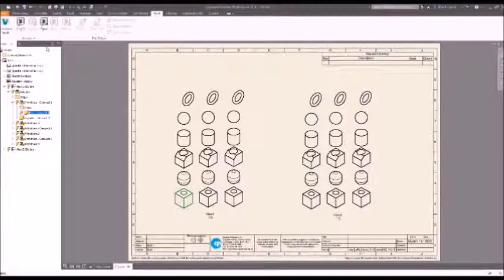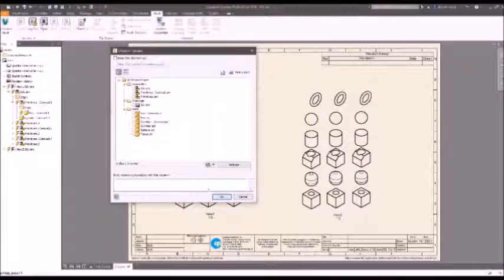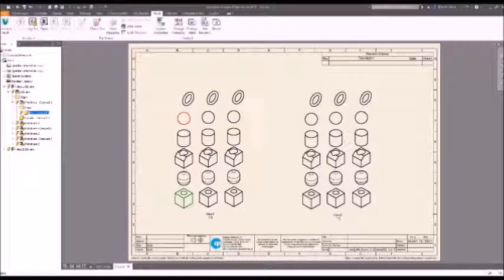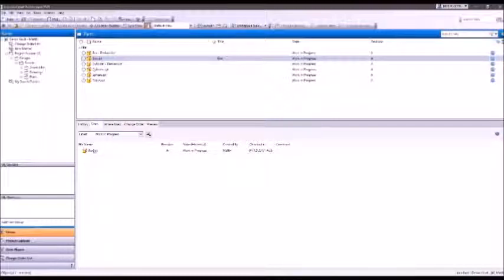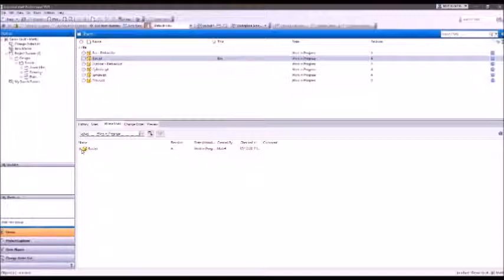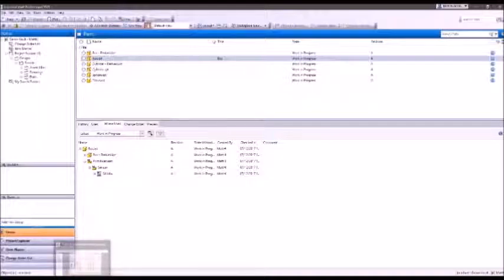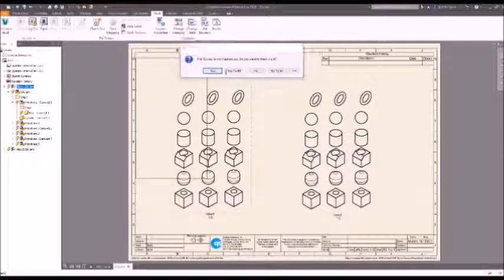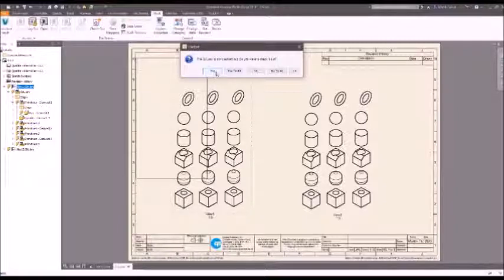Talking Vault - 2 men and a Vault - part 2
Part 2 of Talking Vault
The challenge
We are using Windows Explorer to compare and contrast with Vault, as it is the nearest and most regularly used alternative to Vault. Windows Explorer gives us some information about the files/items; folder structure, files type and when it was saved. But it doesn't tell you where that item is currently in use and therefore what other drawings and models would change as a result. So, for example, if we were to drill a hole through a part in order to complete another design, but that item is already being used on another assembly, suddenly we have changed potentially numerous other designs that relied on that part to be as it was. Ultimately, changing the other designs.
Therefore, we need to find out where else it is used. If it is a fairly basic change it may not affect all other designs. However, if the design intent is being changed, then knowing that it is used on other assemblies becomes much more important and something a design engineer would want to know about.
Checking that a file isn't being used in another assembly, using Windows Explorer, creates a lot of extra work, especially if the file isn't located within the scope of the current project or has been renamed. And it won’t tell you who changed the file and what they changed the file to.
Using Vault
Inventor will tell the user that an assembly is made up of sub-assemblies, which in turn contain numerous components, so it is possible to track the components involved in an assembly within Inventor. However, without Vault there is no indication of where else that component/ assembly has been used previously.
Vault Basic is part of Inventor and it looks after the files for you, but that's about it. Vault Professional allows access to other areas of the business outside of the drawing office. Vault Professional and Work Group are licensed products and provide users with access to view and manipulate the data, if you have the rights to do so.
So firstly, we need to make Vault aware of the files, checking in, create a drawing and filing it once finished with. The next time this drawing is required a copy is available, a blueprint. By copying these files to Vault we have effectively locked it away and snap-shotted the data at that point in time. The view you get within Vault is very similar to Windows Outlook and similar in terms of navigation/usability.
Benefits of Vault
• Parts can be linked
• Without Vault it could take a long time to find where a part is currently being used
• Every change you make and commit back to Vault sits on top of what was already there, it doesn't override it
• It is also useful for 'what-if' design scenarios
• Taking ownership of the file can be done whilst that file is still being used (in read-only mode)
• The history tab will show us a record of all the changes that have been made.